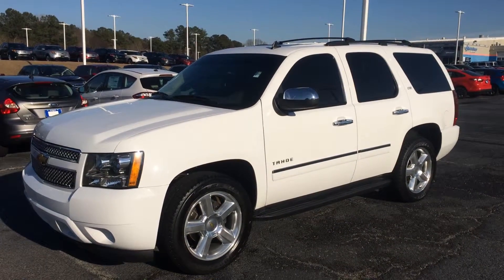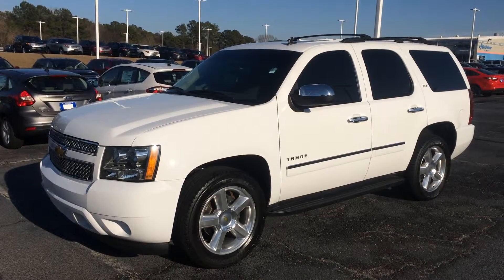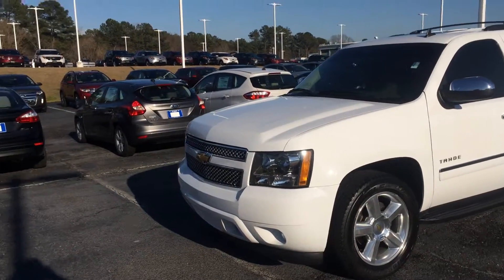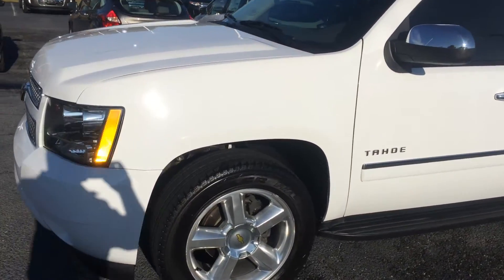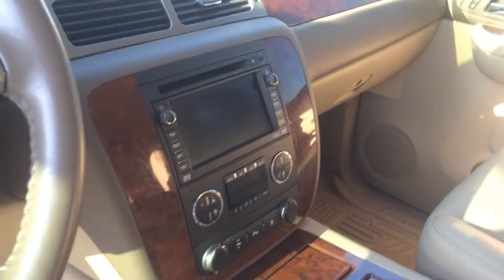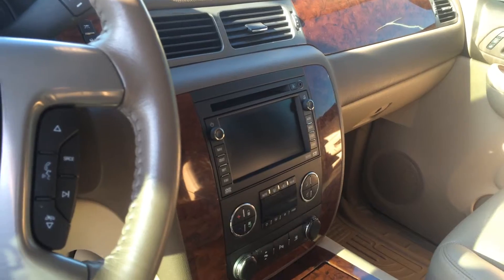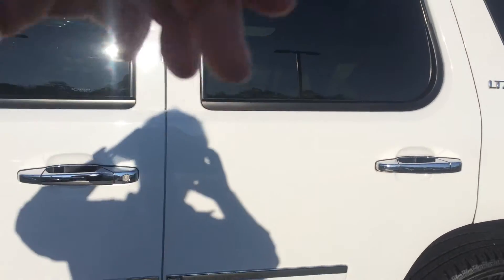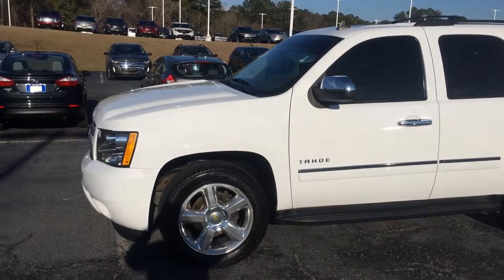2009 Chevrolet Tahoe LTZ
Chevrolet Tahoe LTZ at Riverside Ford Lincoln in Macon, GA